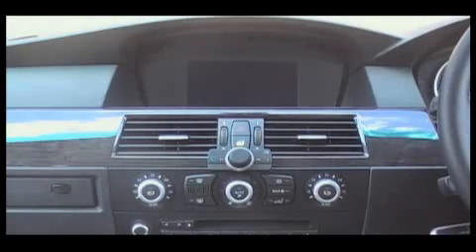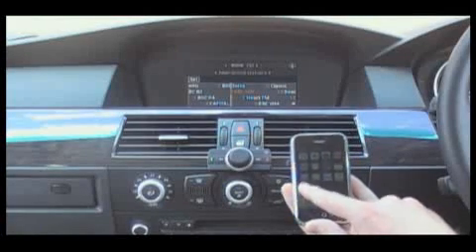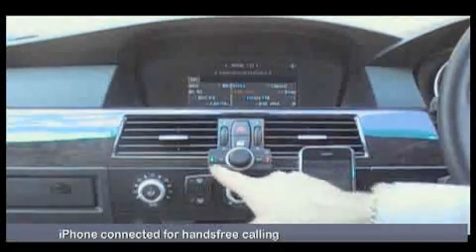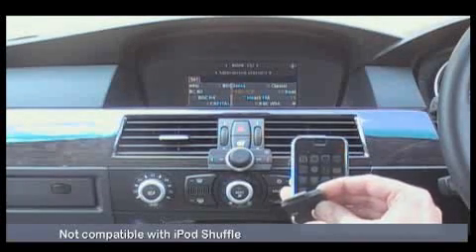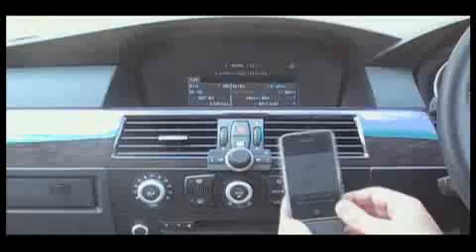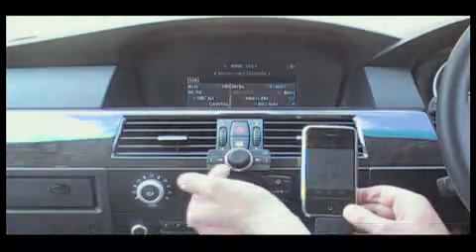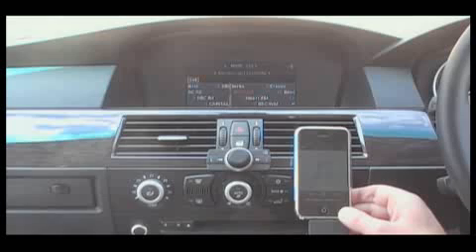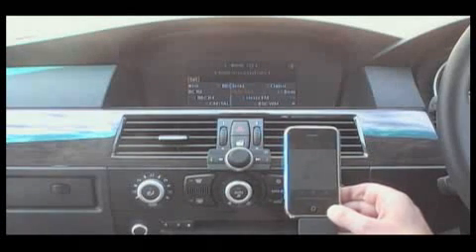iPhone & iPhone 3G music and Handsfree in your car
Wirelessly play your iPhone music into your existing car audio system with excellent sound quality using iO Play. iO Play enables you to use your iPhone for hands-free calling and more importantly play your iPhone Music using Bluetooth technology.